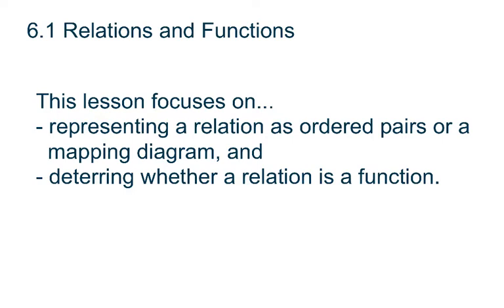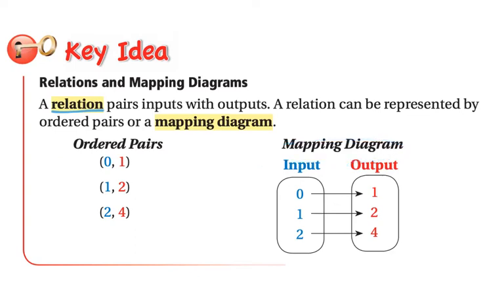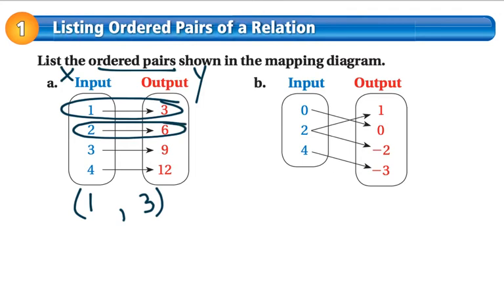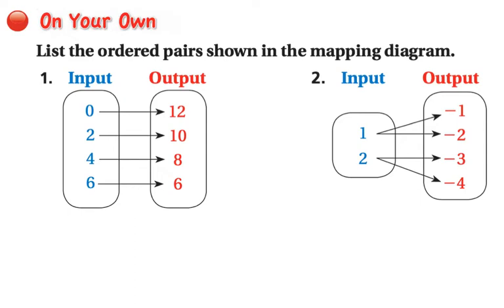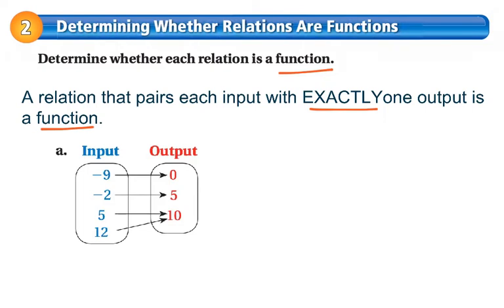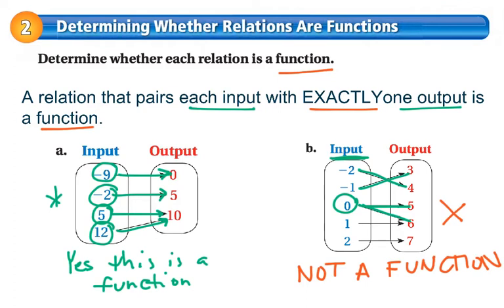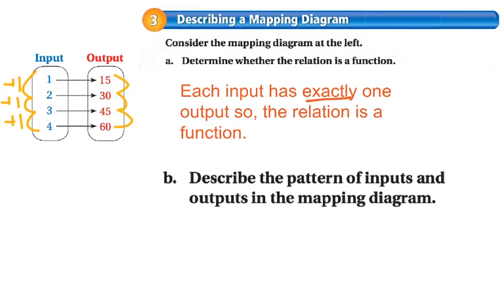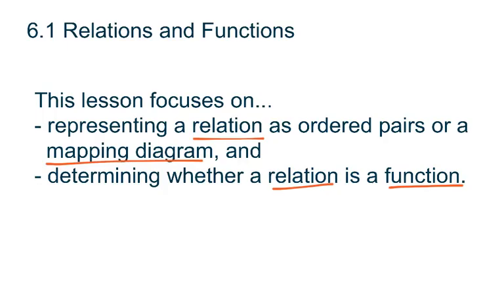Relations and Functions